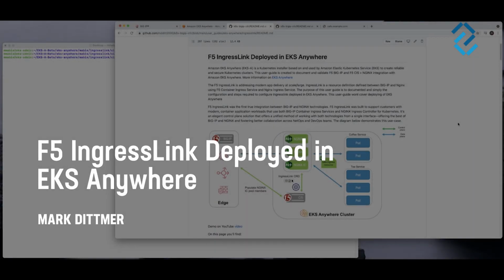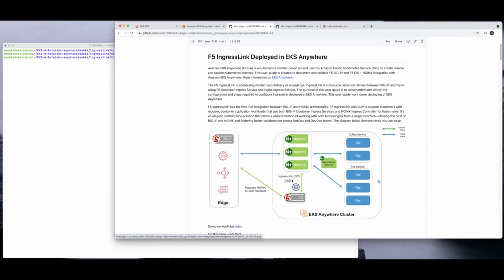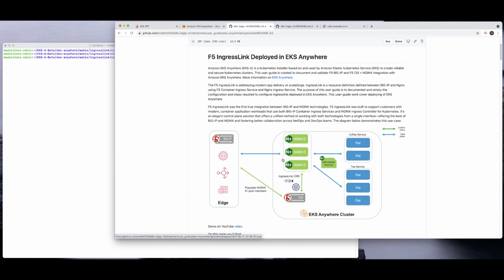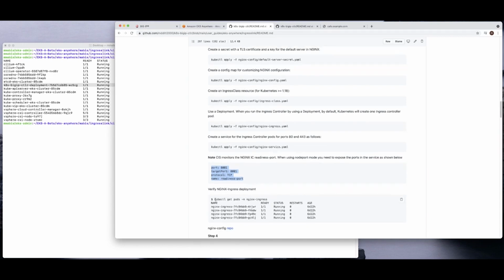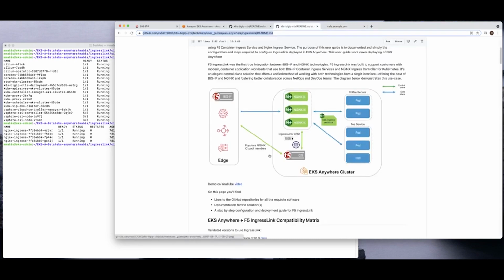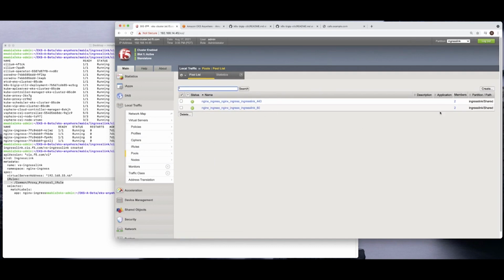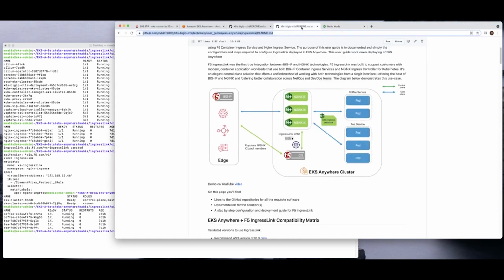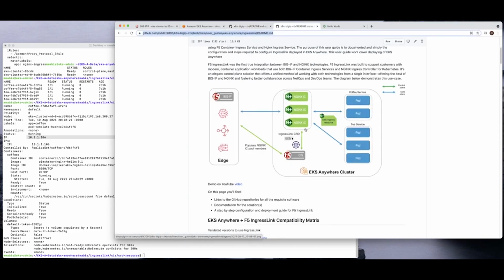F5 IngressLink Deployed in EKS Anywhere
This video discusses the deployment of F5 IngressLink in an EKS Anywhere environment. It covers the setup of an EKS cluster on VMware and the creation of EKS Anywhere nodes. Key points include the integration of F5 IngressLink and its role within the Kubernetes architecture. Viewers will gain insights into the deployment process and configuration details relevant to managing EKS Anywhere clusters.